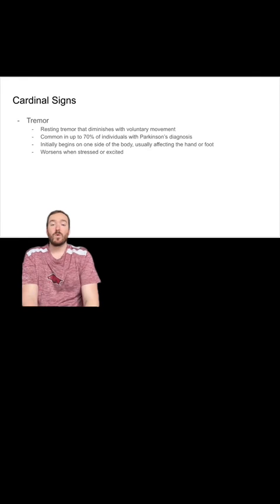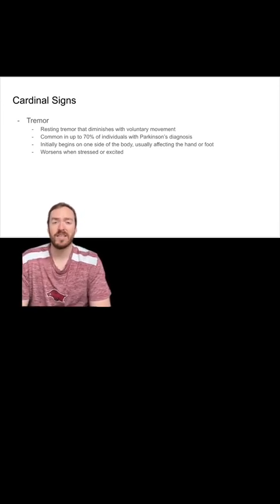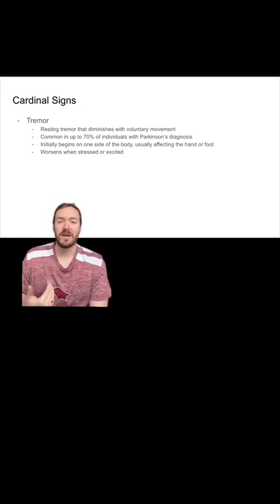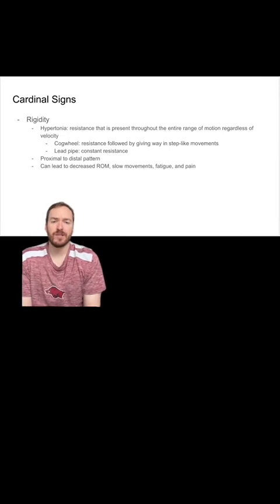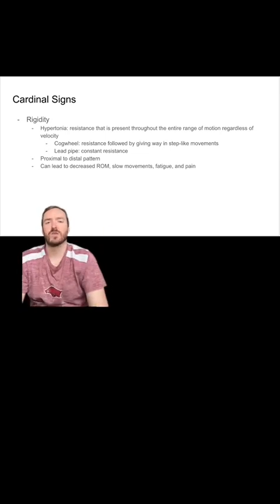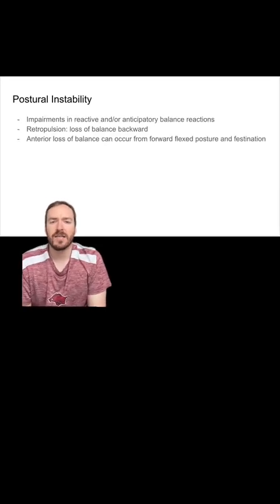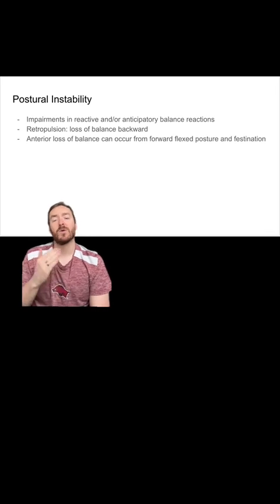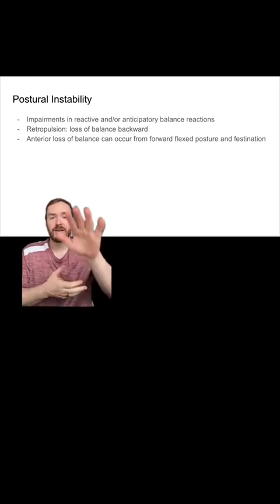Parkinson’s Disease Part 1